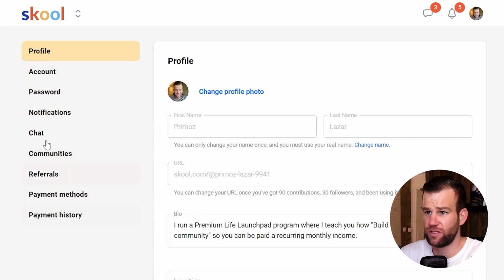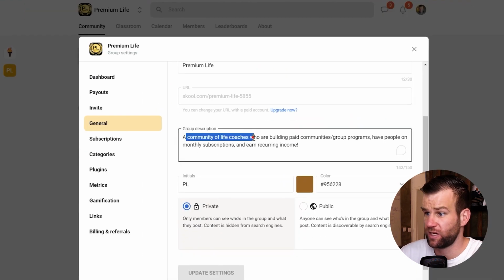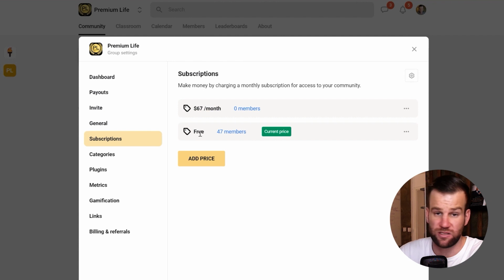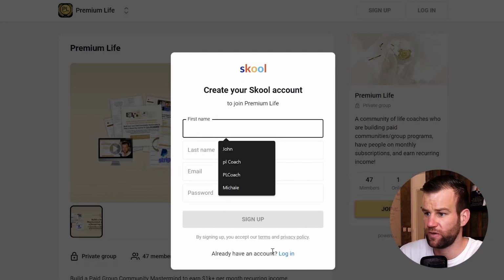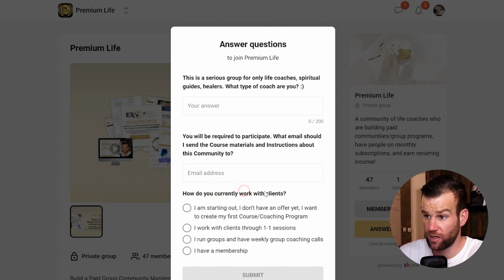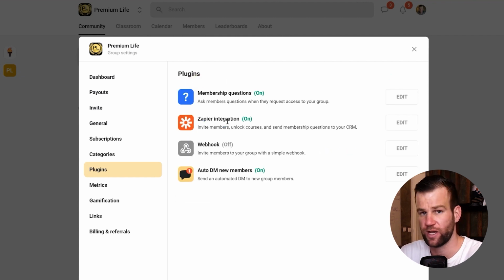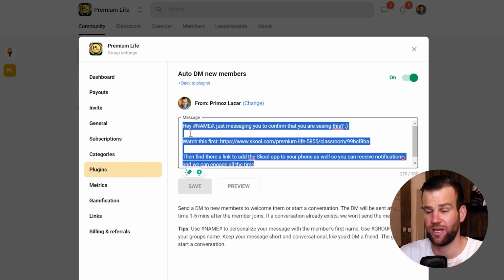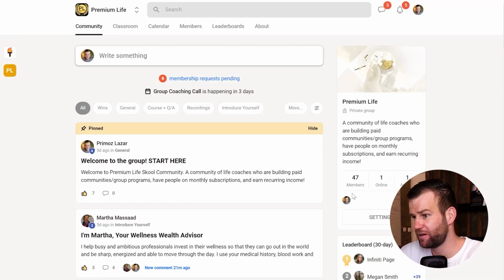How to set up a Skool Community - Tutorial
You will learn how to set up a Skool community, I will get you through a complete Skool tutorial, you will learn how to start and grow a membership community

— Join my FREE Skool "Build a Paid Community Membership" Community:
- So, I can help you build your own membership of at least $1k+/m in recurring income!

Do you need help? Would you like me to coach you?